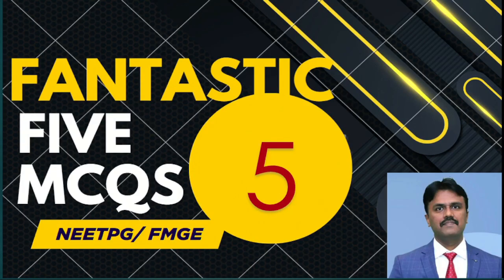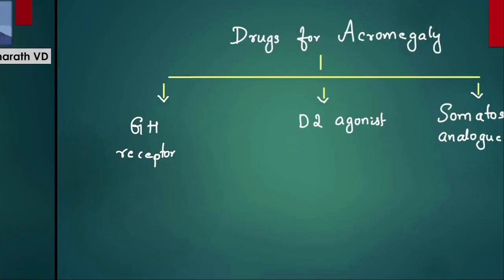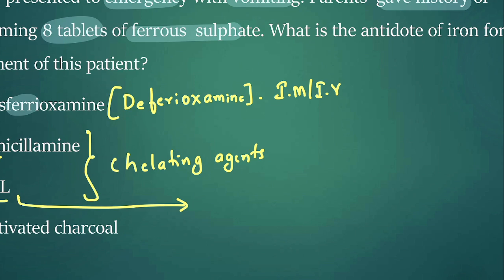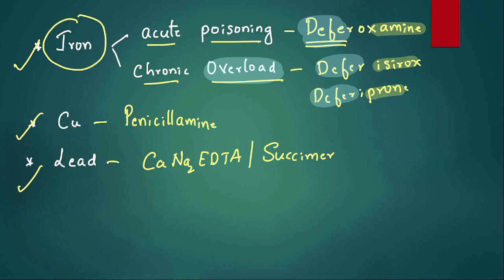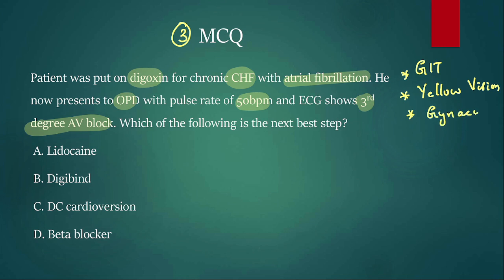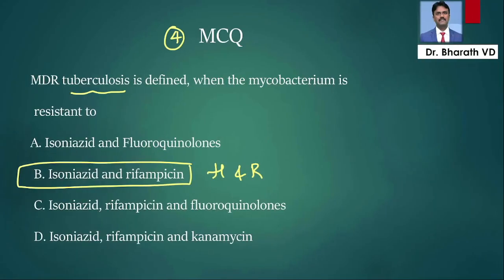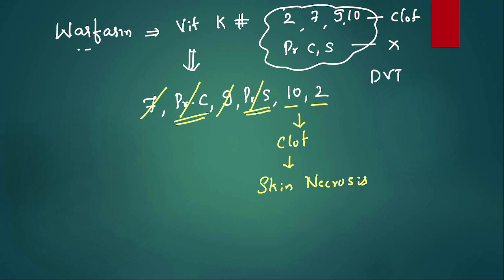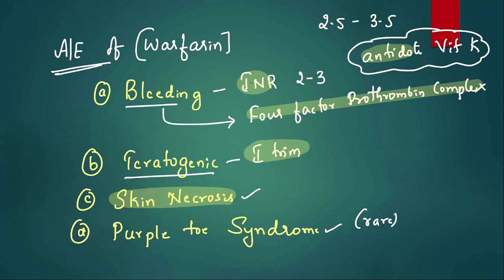FANTASTIC FIVE MCQs discussion PART 21 I Dr. BHARATH KUMAR V D I